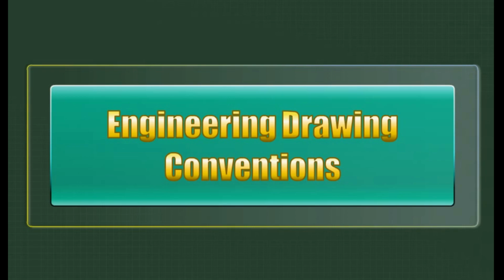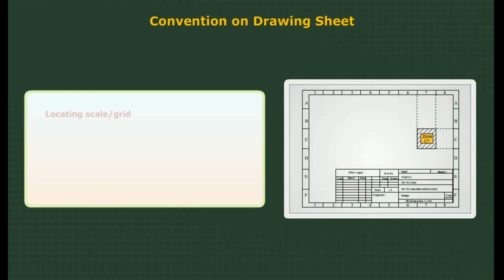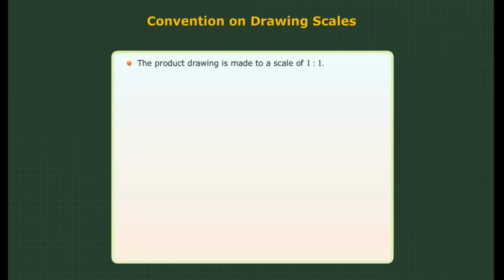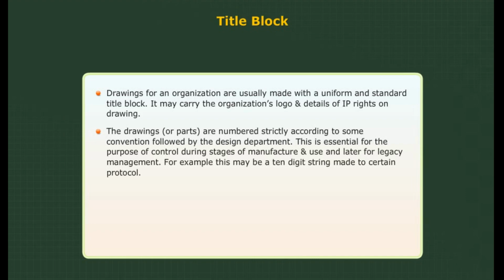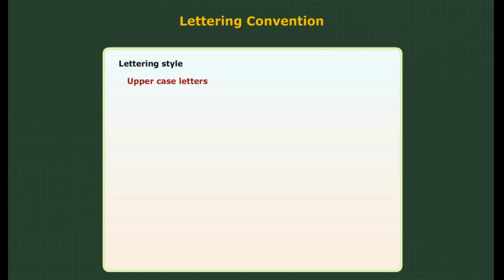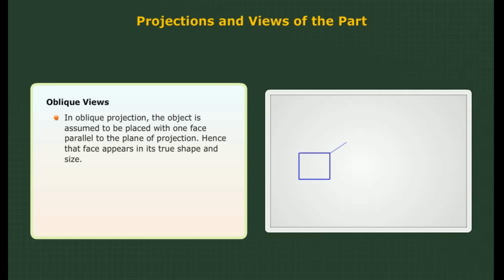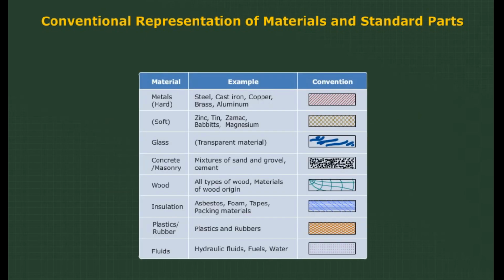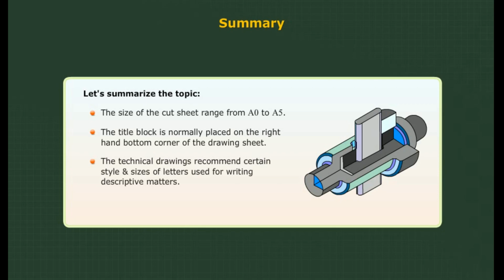Engineering Drawing Conventions|| Machine drawing||MECHANICAL Engineering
This video is a brief explanation of ENGINEERING DRAWING CONVENTIONS
It includes as follows:

Learning objectives
Outcomes
Engineering Drawing Conventions
Convention on Drawing Sheets
Convention on Folding of Drawing Sheets
Convention on Drawing Scales
Title Block
Lettering Convention
Convention on Drawing Lines
Projections and Values of the Part
Conventional Representation of Materials and Standard Parts
Summary
Reference Book